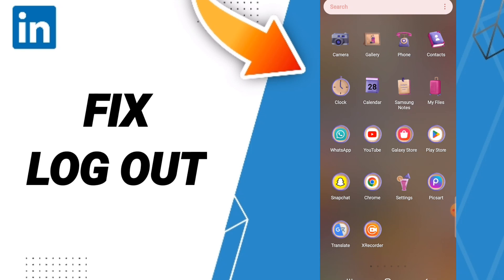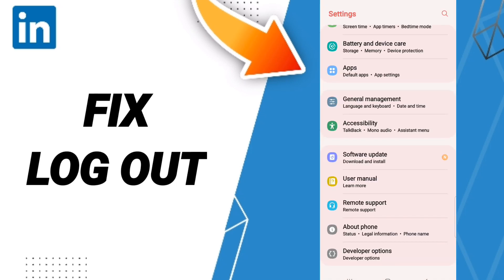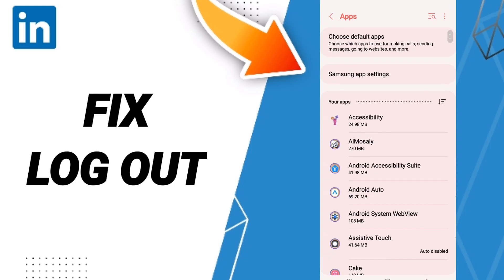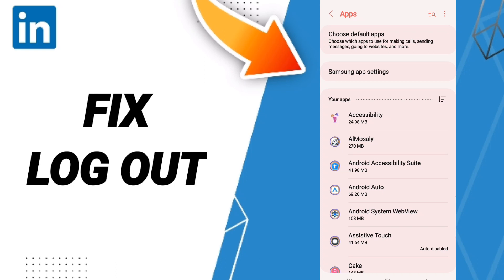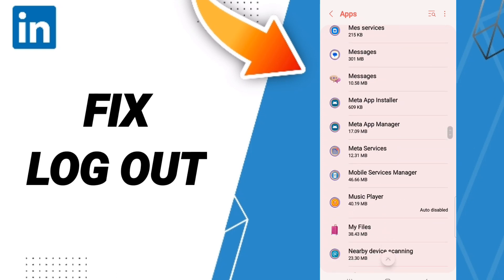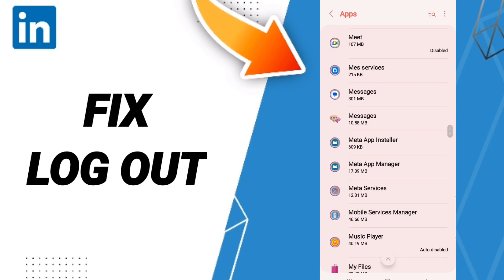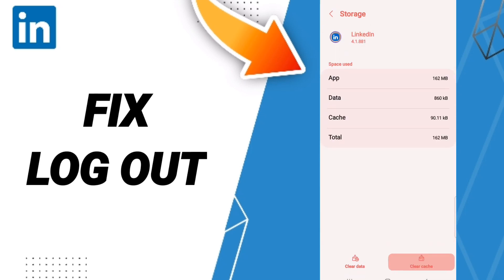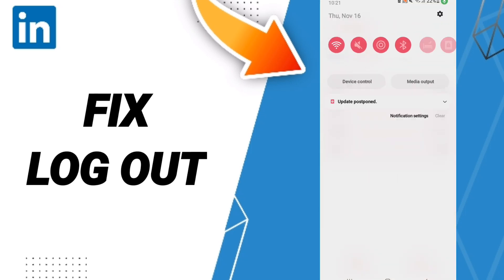How To Fix Log Out On LinkedIn App 2023